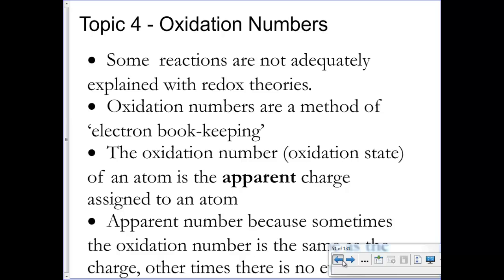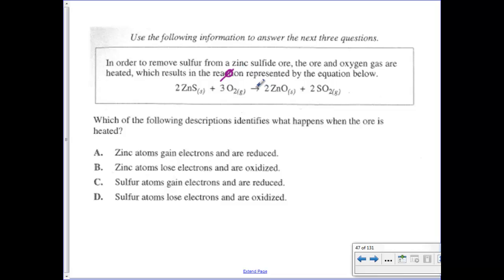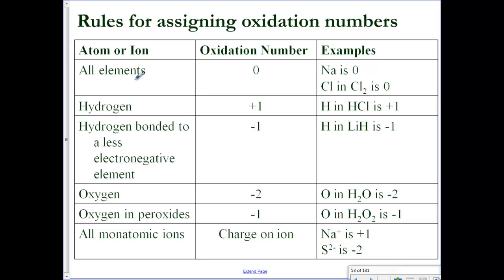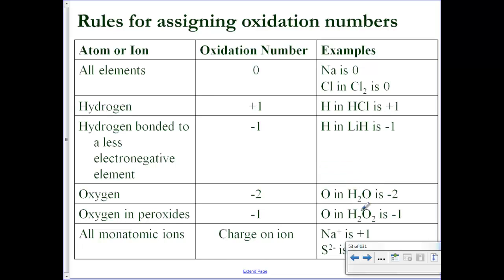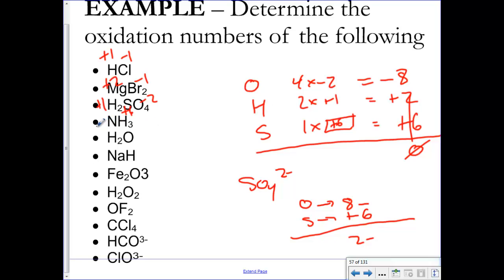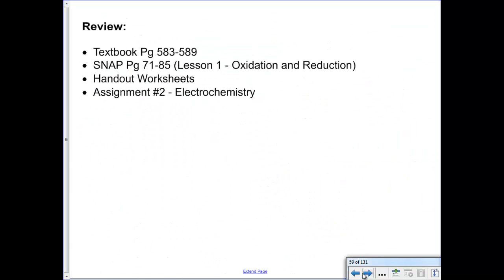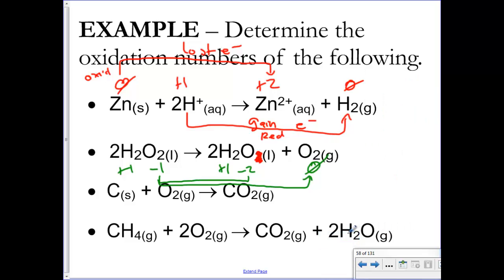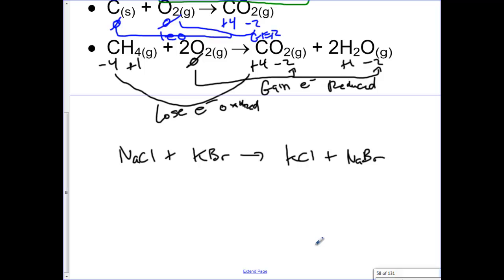4. Oxidation Numbers